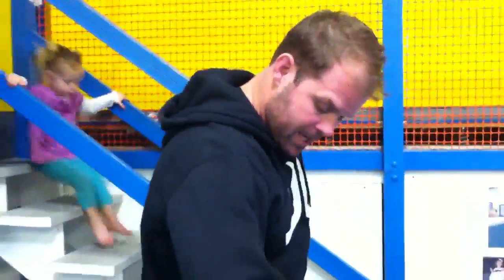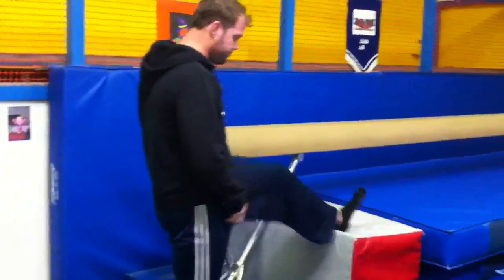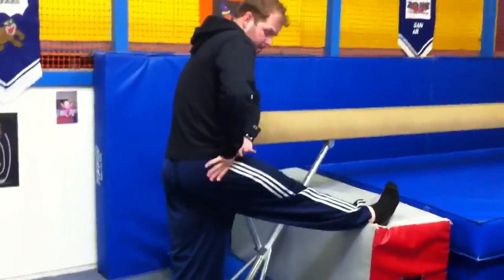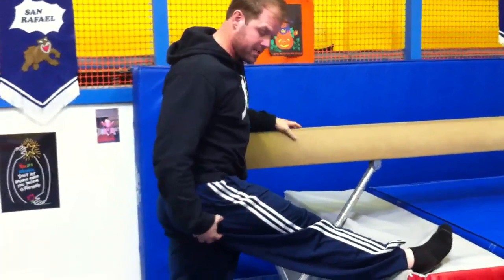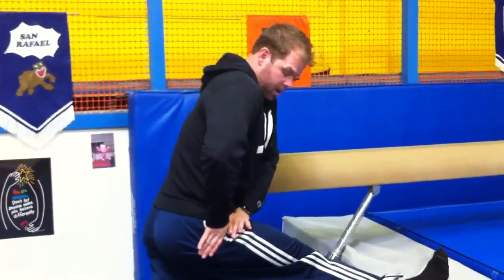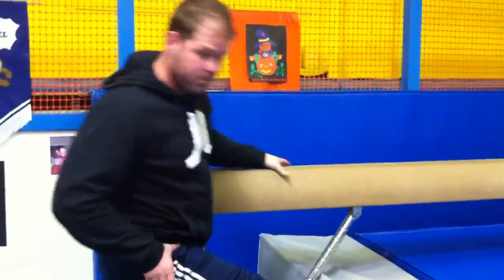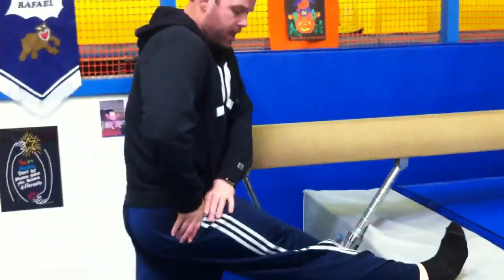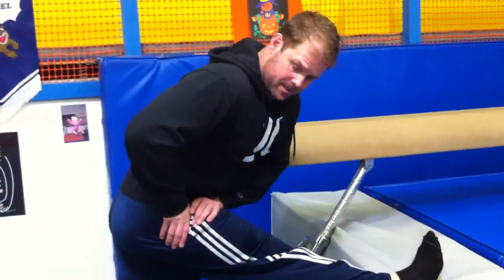The Big Lower Body Guns | Feat. Kelly Starrett | Ep. 171 | MobilityWOD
Big Guns of Hip Extension and Hip Flexion